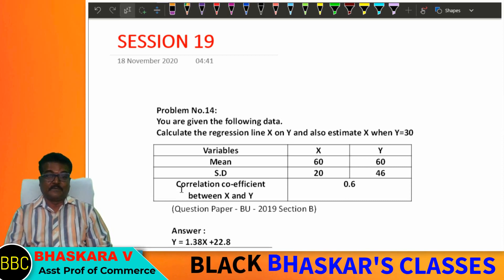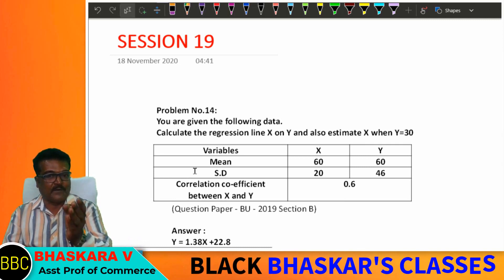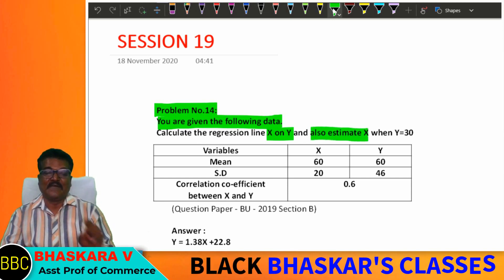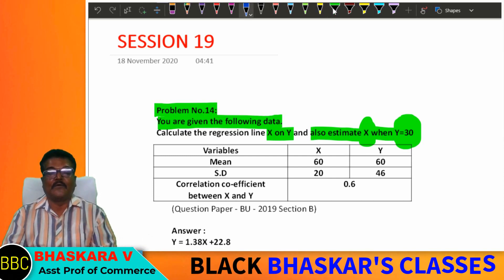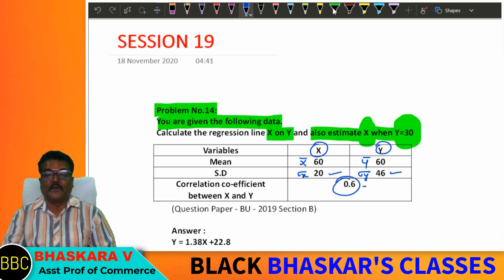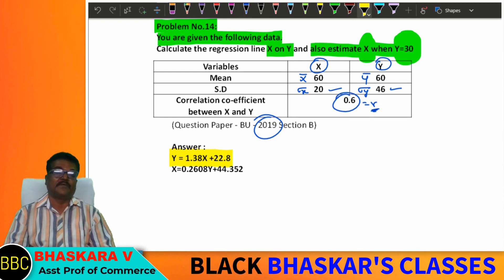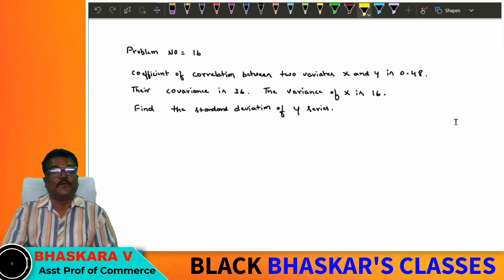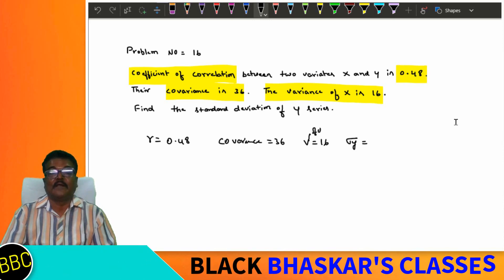07 - REGRESSION ANALYSIS PART - 07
The lecture is about the REGRESSION ANALYSIS in Kannada. It is for Bcom and BBA students. The video contain varieties of examples for better understanding. The class is a mixture of theory and practical and problems. In order to help rural students, the lecture is in Kannada language. For the simplicity purpose, the lecture is divided into various parts / sessions.